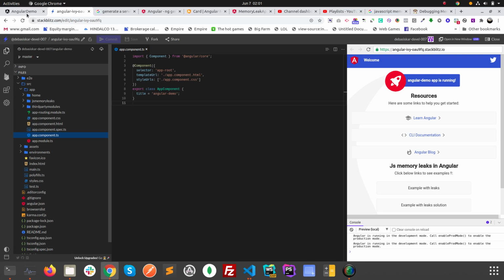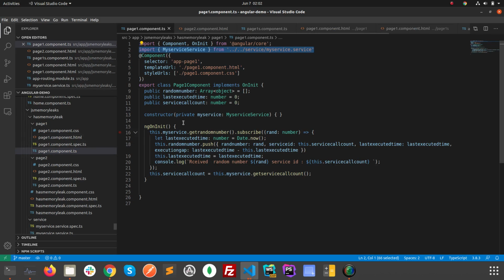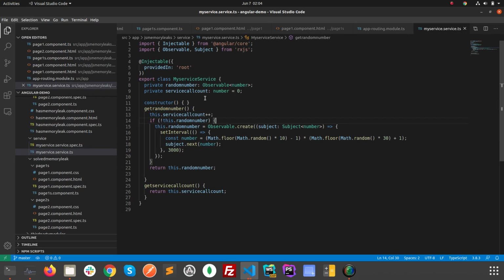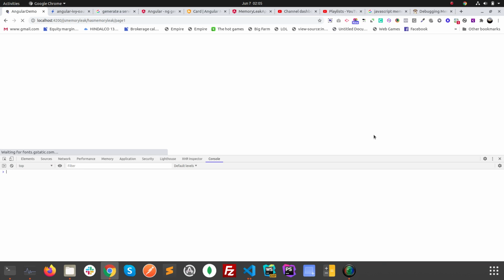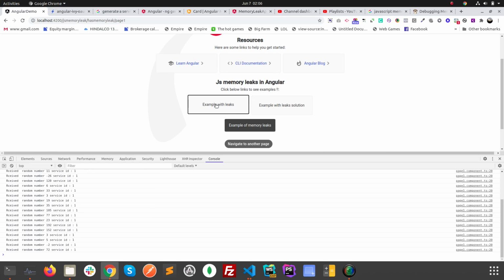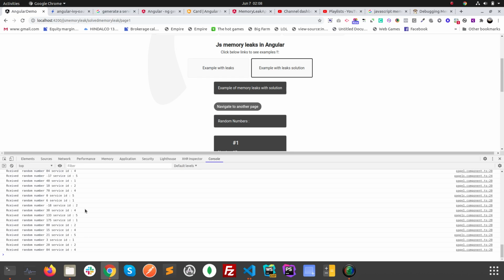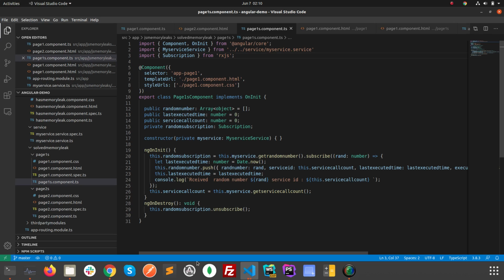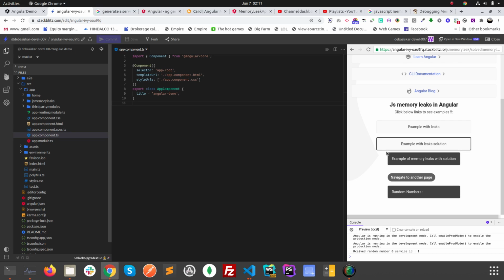Common issues of Javascript memory leaks with a example and solution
Building a single page application in angular consists a lots of codes and component , though angular is very good at memory management , here is a small example of how we can face js memory leaks and what could be it's solution !